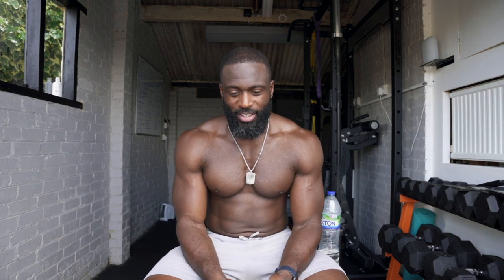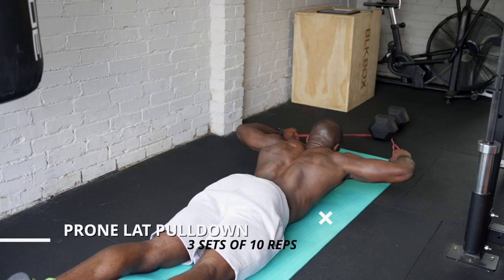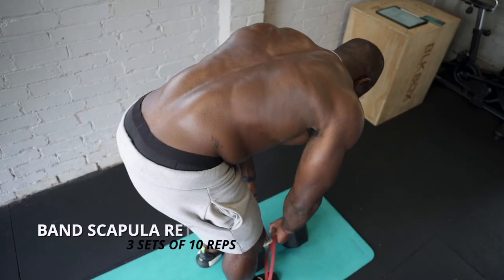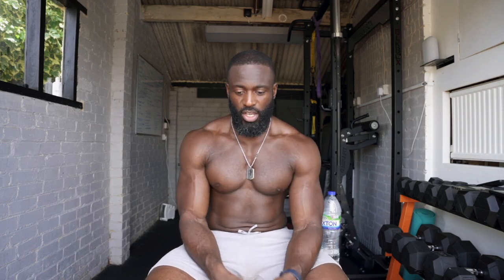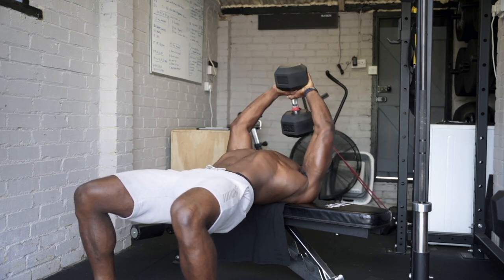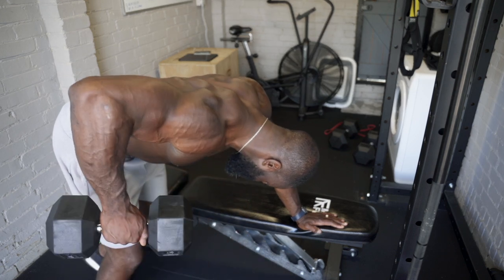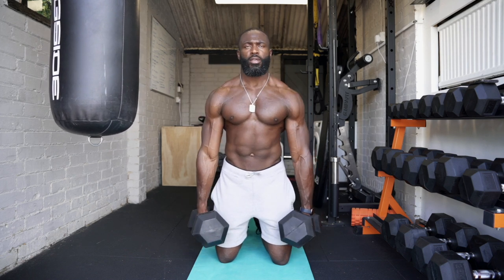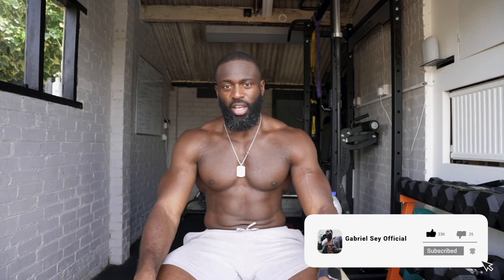GROW YOUR BACK WITH DUMBBELLS ONLY || NO PULL UP BAR NEEDED!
INTERESTED IN ONLINE FITNESS COACHING

WORKOUT

A1: Prone Lat PullDown  | 3 sets of 10 reps
A2: Seated Band Low Row | 3 sets of 10 reps
A3: Band Scapula Retractions | 3 sets of 10 reps
B1: Deadstop 1.5x Row | 4 sets of 10 reps each side
B2: Banded Dumbbell Pullovers | 3 sets of 12 reps
B3: Upper Back Row | 3 sets of 12 reps each side
B4: Rear Delt Flye | 2 sets of 15 reps
B5: Kneeling Shrugs | 3 sets of 8-10 reps
C1: Incline Zottoman Curls  | 2 sets of 12 reps
C2: Seated Hammer Curls | 2 sets of 12 reps each arm

MY CAMERA GEAR FOR YOUTUBE VIDEOS
My Main Camera
Back up Camera
Main Camera Go-To Lens for Almost everything
Main Camera B-Roll Lens
Main Camera Back Up Lens
Back Up Camera Vlog Lens
Back Up Instagram Video Lens
Back up B-Roll Lens
Action Cams